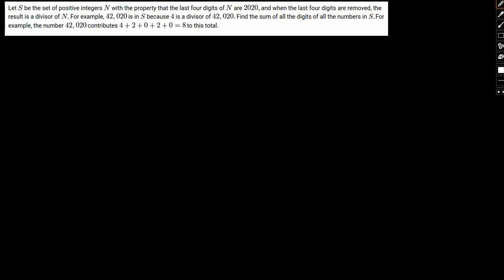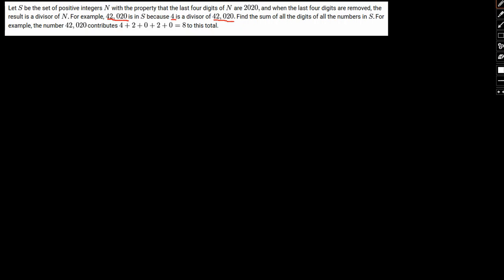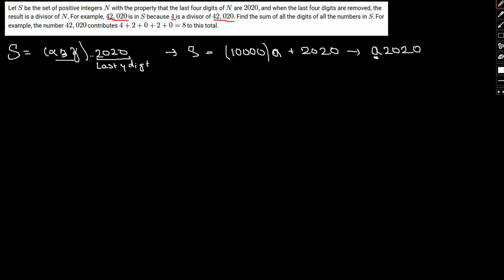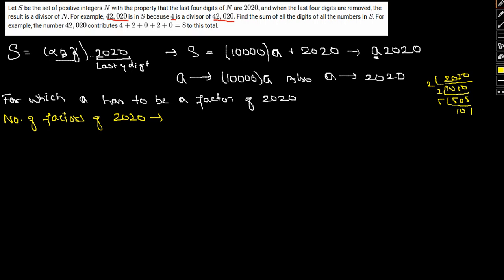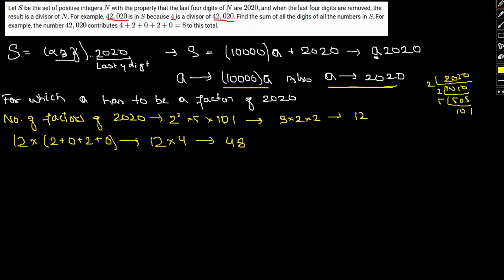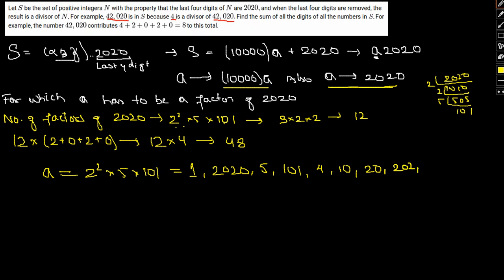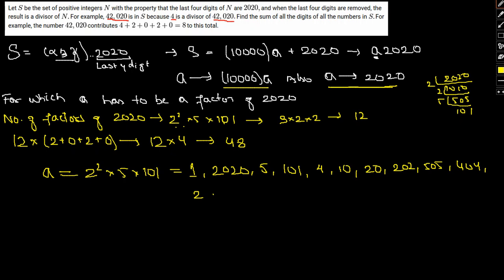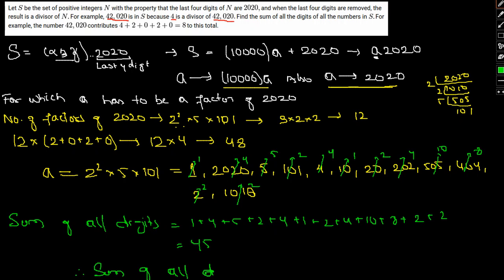Indian national mathematics Olympiad sample questions with detailed work solution with explanation.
INMO model questions with detailed explanation and special shortcut tricks for problem solving.